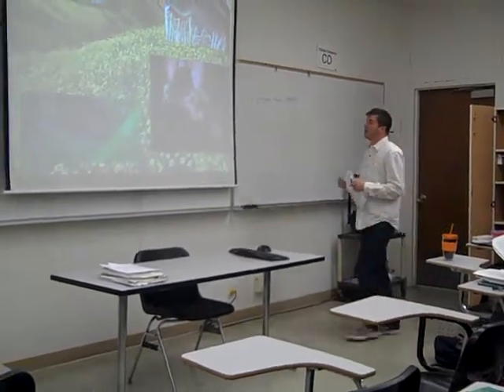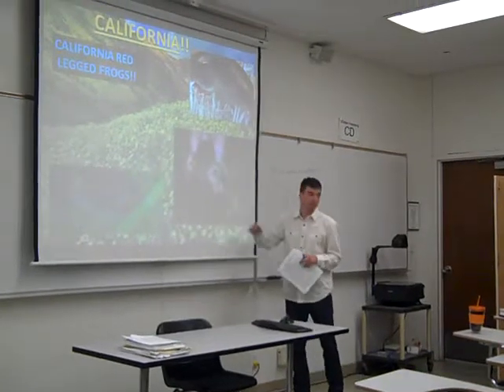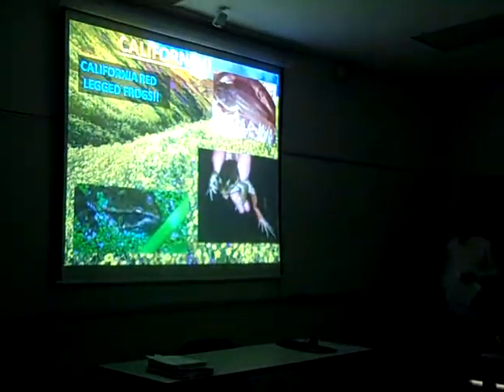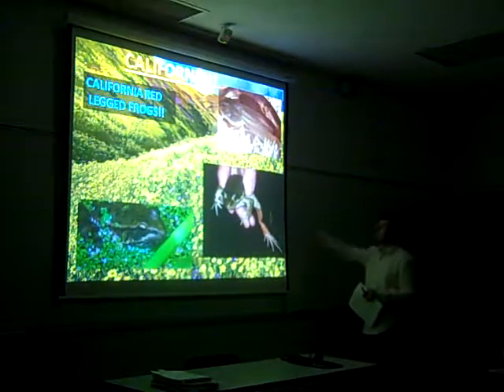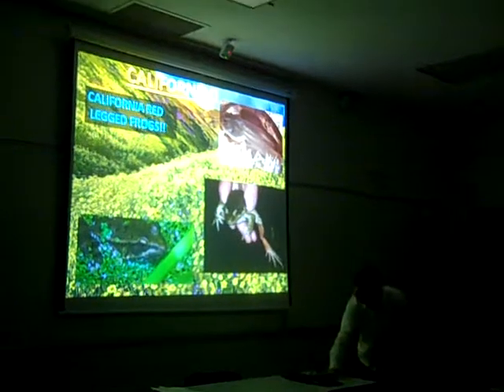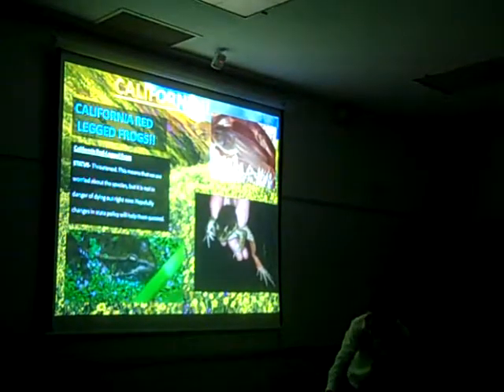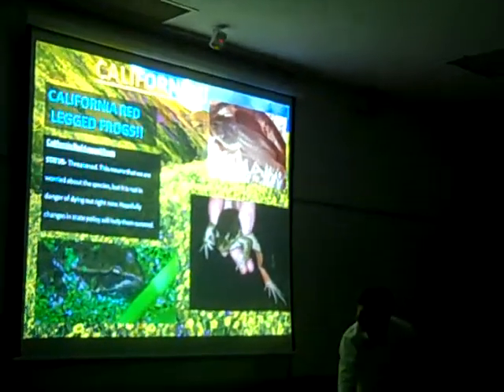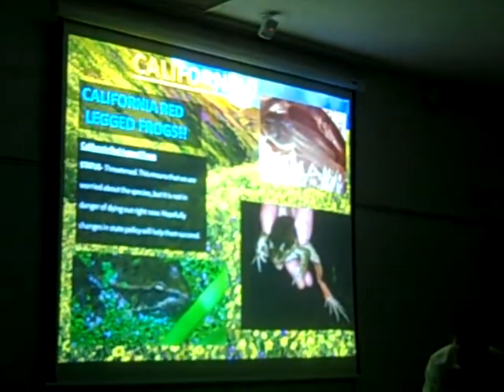TESL 520 Pronunciation Lesson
This is an example of my pronunciation lesson for TESL 520 at CSUF